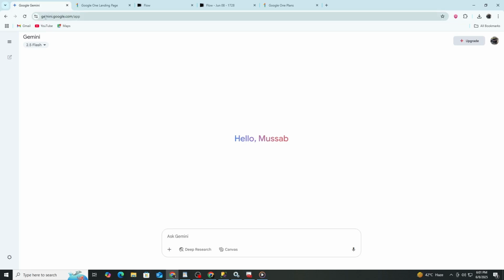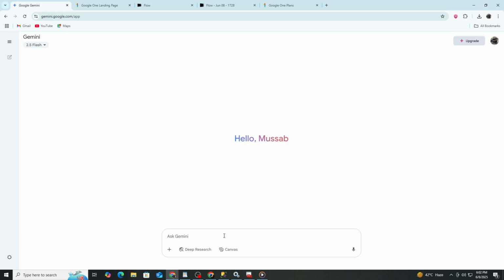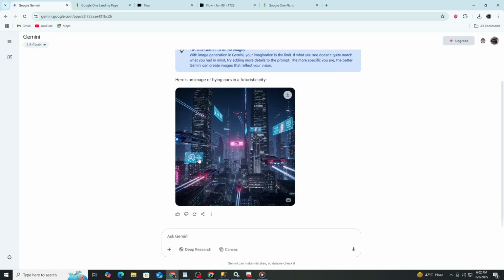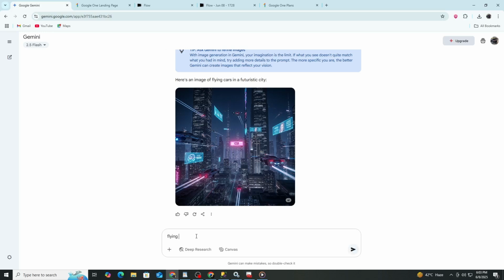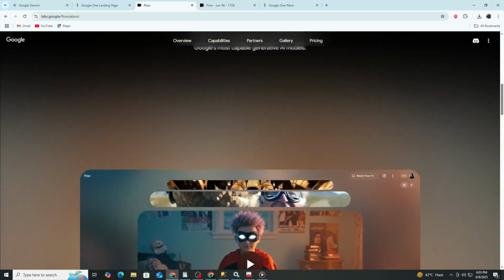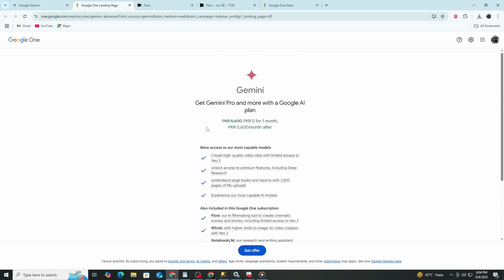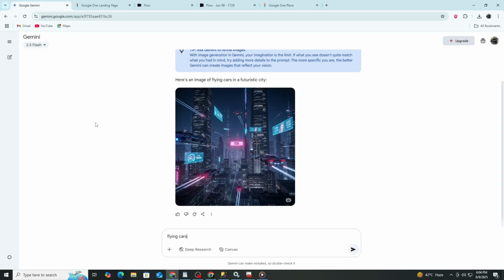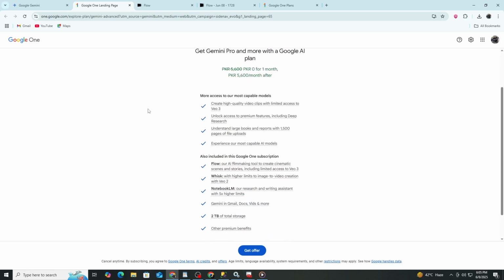How to Use Google’s Veo 3 for FREE [Full Step-by-Step 2025 Tutorial]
NordVPN.

Unlock the power of Google’s Veo 3 with this free step-by-step tutorial! Learn how to access and use this cutting-edge AI video generation tool to create stunning, high-quality videos effortlessly. Whether you're a content creator, marketer, or just exploring AI video tech, this guide covers everything—from signing up and navigating the interface to generating and customizing videos with Veo 3. Get pro tips on optimizing prompts, editing outputs, and exporting your creations—all without spending a dime!